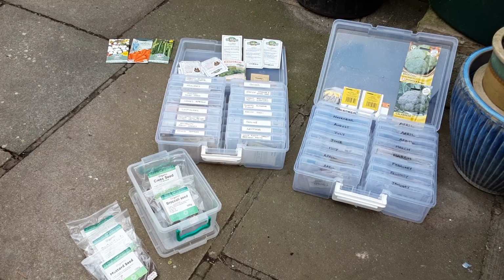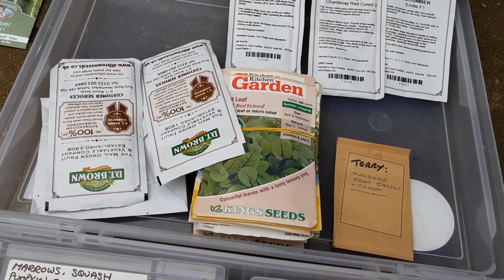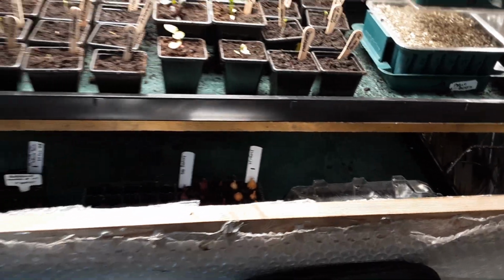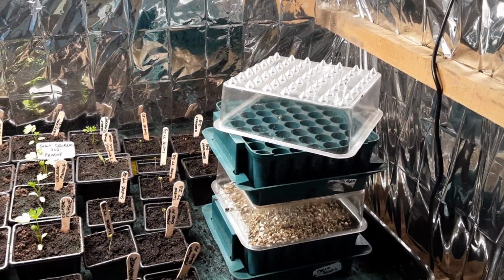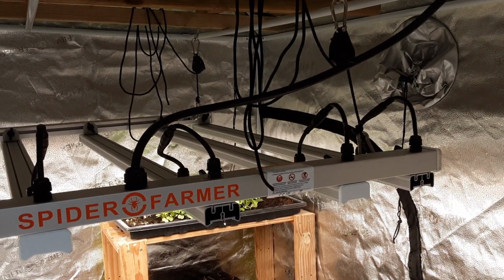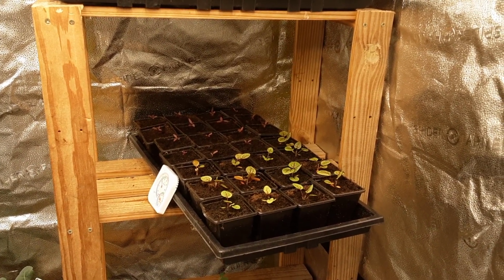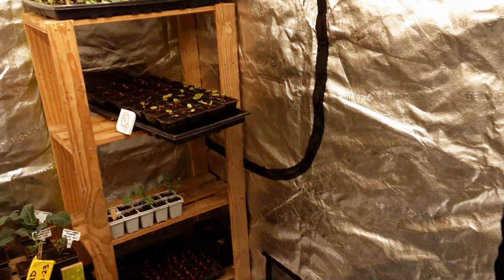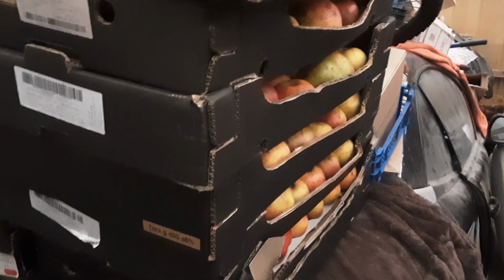Spider Farmer SE5000 Grow Lights 🌻150-x-150-x-200cm-indoor-grow-tent 🌻48”X 20.75” Heat Mat Updates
Greenhouse grow room update.

It's time for me to get my seeds organised and my giants sown with catch crops of micro greens and cut and come again lettuce.

What a season from a wet start to record temperatures and overnight contrasting temperatures have played havoc with our fruit and vegetables, please leave a comment on how you cope with this and how you save rain water..

Brushless/dp/B09N79HNNX
Amazon.ca,

COOLJOB Gloves... Links below for you to have a look.

Scelto 2m Garden Parasol With Crank & Tilt

iDOO have sent me this product to review and as always it will be a personal honest look at this system. LINK to the product is

LINK TO FREETOO SITE:-